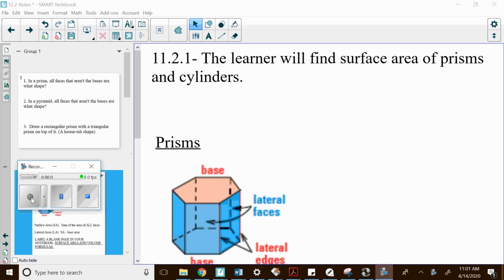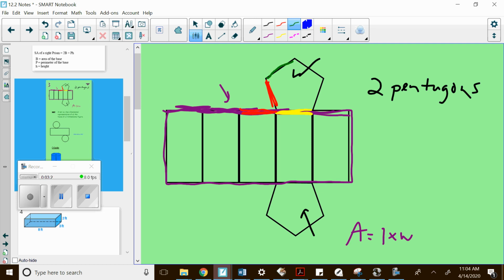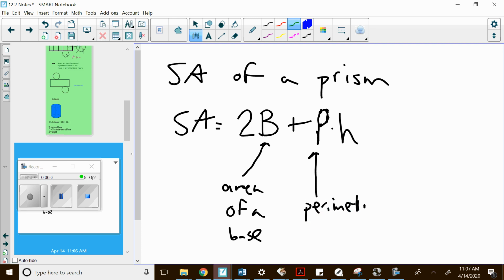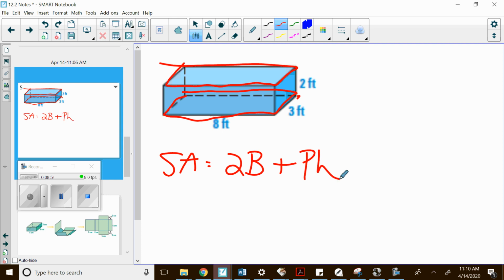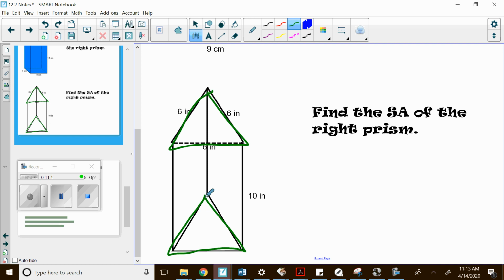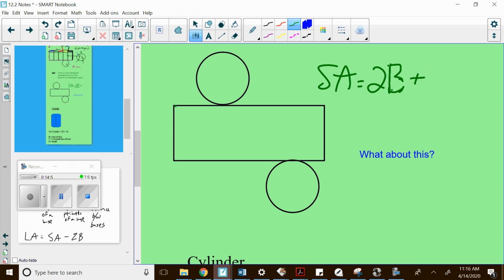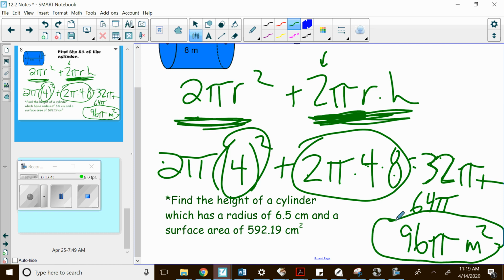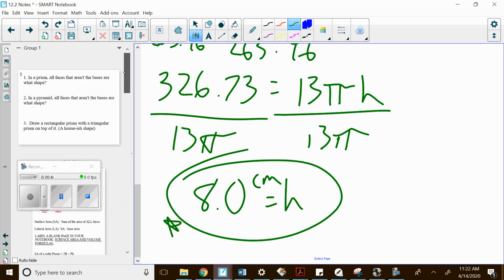11 2 video lesson geometry